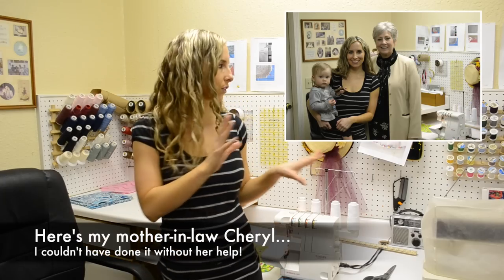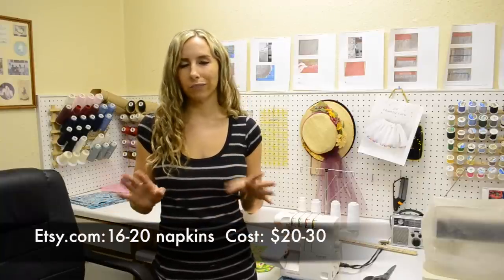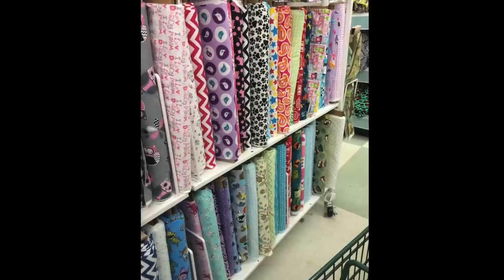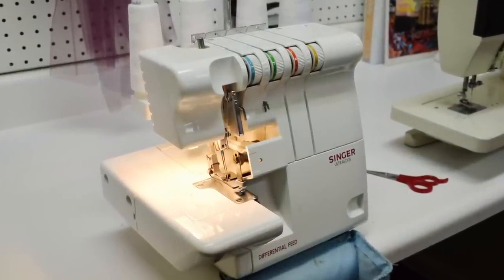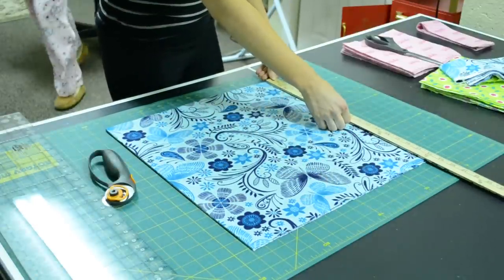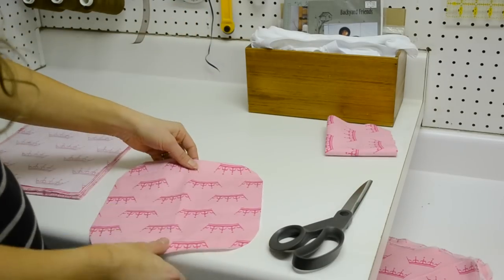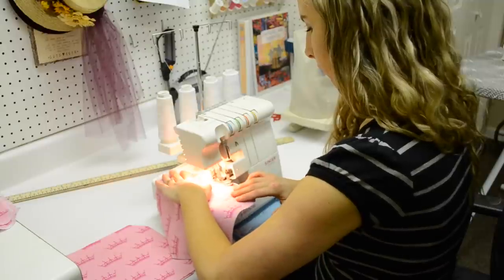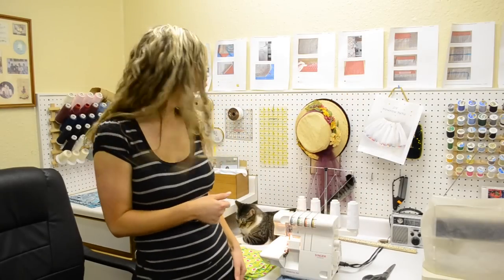How to Make Cloth Napkins (Unpaper Towels)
Say goodbye to paper towels and go green by making your own cloth napkins, sometimes called "unpaper towels!" You will need a serger machine for this project, but expect to save some money since you can make 16 napkins for $4-5...a huge savings from pre-made cloth napkins!  💚OPEN FOR MORE💚

PRODUCTS MENTIONED
Jo-Ann Fabric Snuggle Printed Fabric
Serger similar to the one I used
Rotary Cutter
Rotary Mat
Quilter’s Ruler

Please leave friendly comments or questions below!

💚Ashley